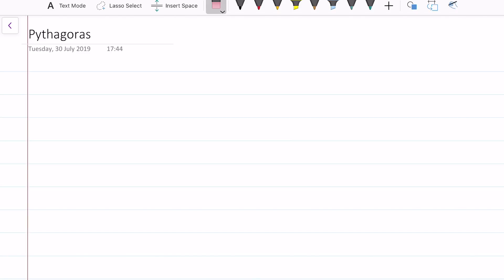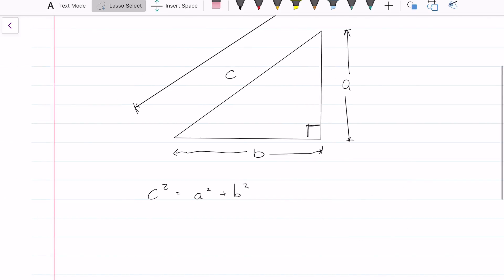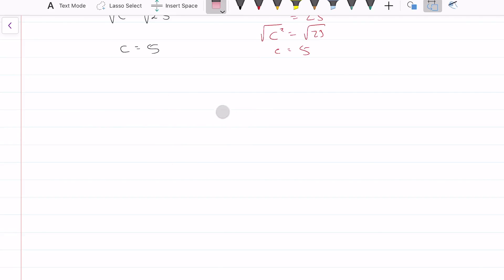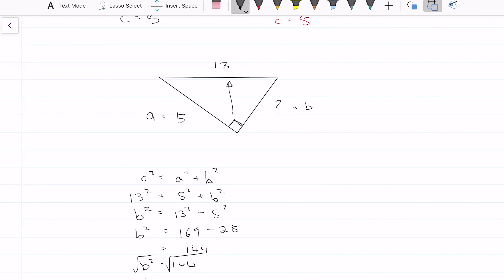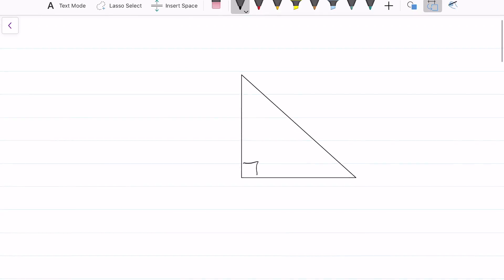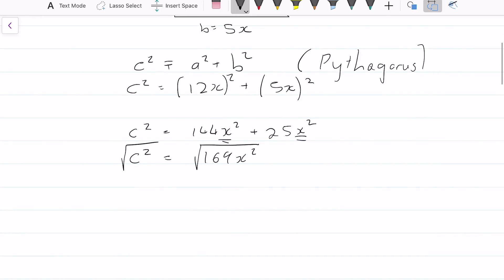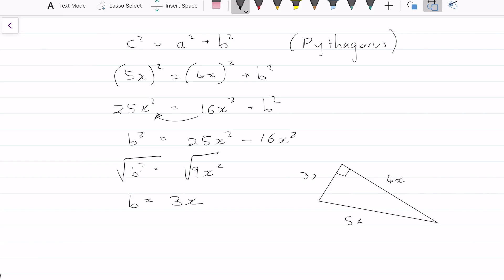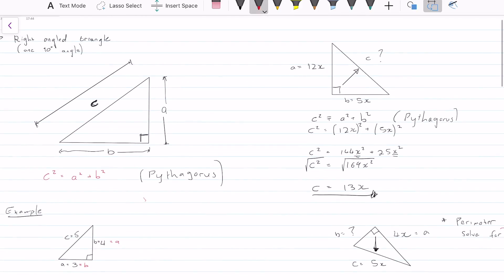Grade 8 Math - Pythagoras's Theorem and Example Questions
This video is focused on explaining and using Pythagoras's Theorem.